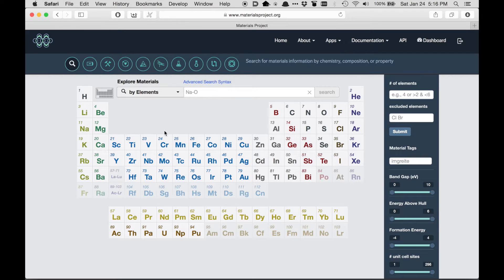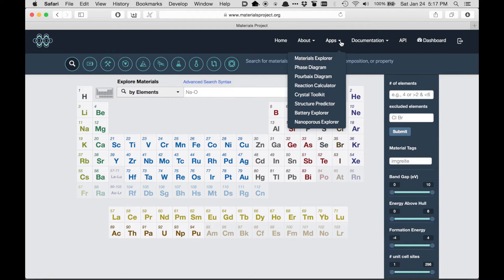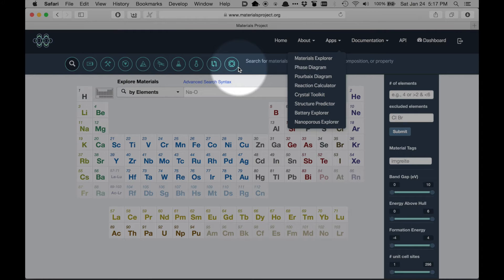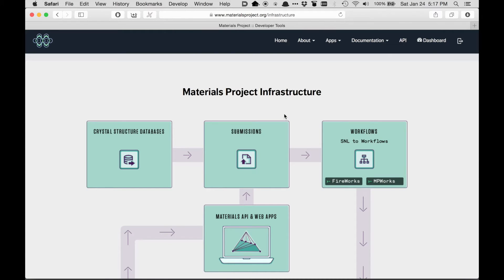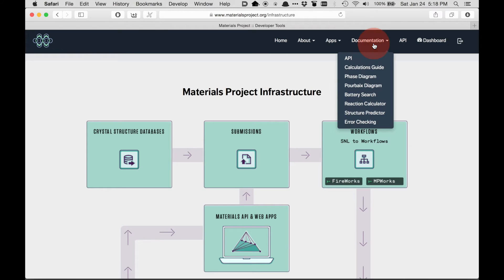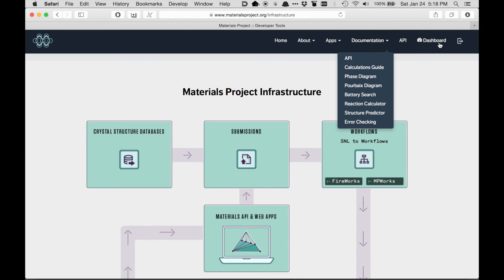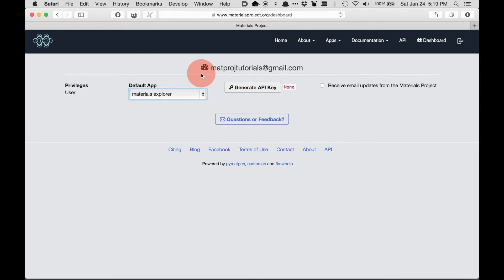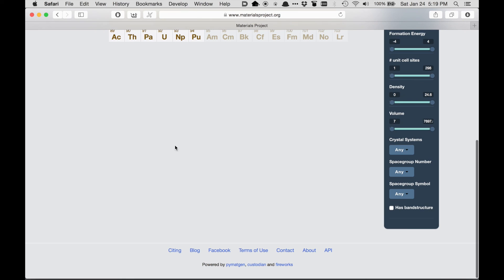3. MP site overview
A broad overview of the Materials Project web site, including links to information, the apps area, and open source codebases.